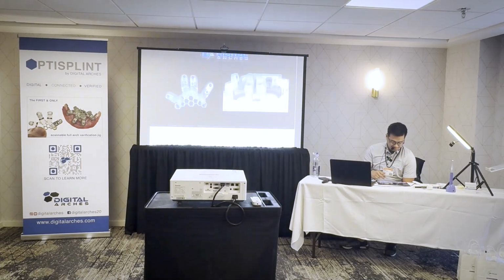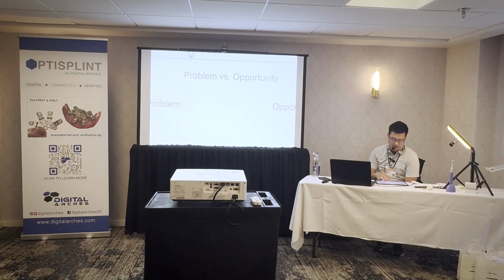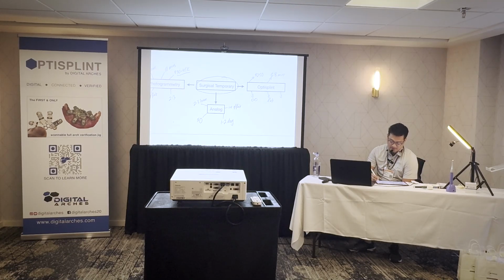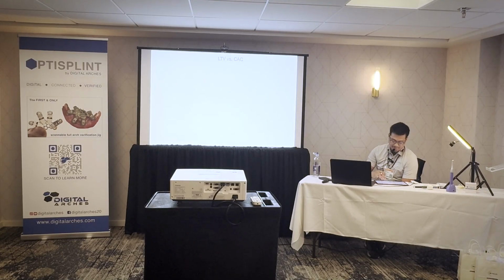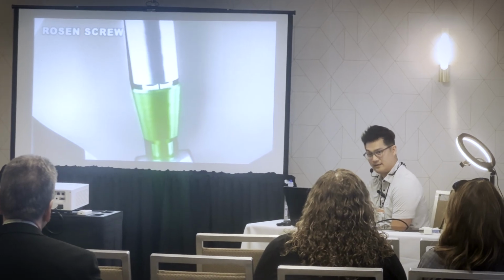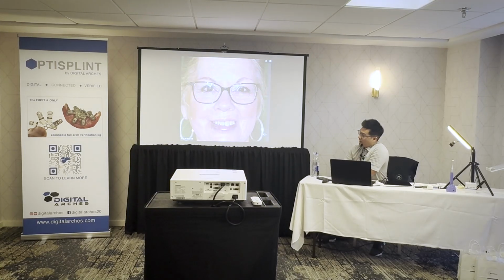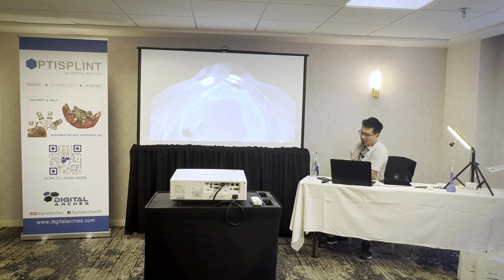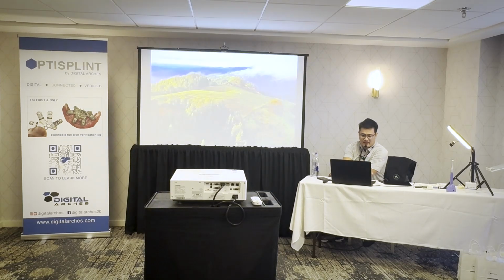Dental Labs: learn how to grow your full-arch business with the OPTISPLINT Digital AOX Workflow!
If you're a dental laboratory, this lecture will teach you how the OPTISPLINT Digital AOX Workflow can help grow your revenue, exponentially.
Charles Banh, the owner of Ceramics West Dental Lab, lecturing at Lab Day East 2024. Charles offers an innovative yet extremely easy to follow way of explaining (with concrete examples) how integrating OPTISPLINT can grow your AOX business.

For more information or to take one of Charles' future courses please contact Alliance Training - info below.

Charles Banh
Ceramics West Dental Lab